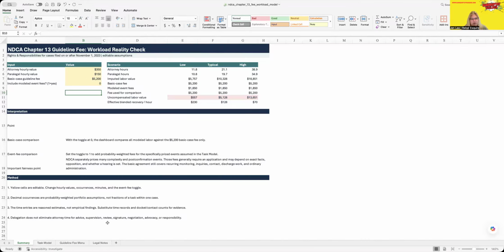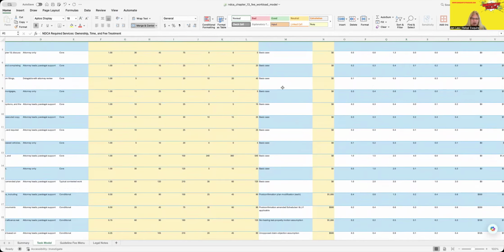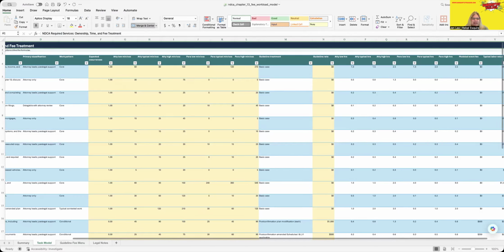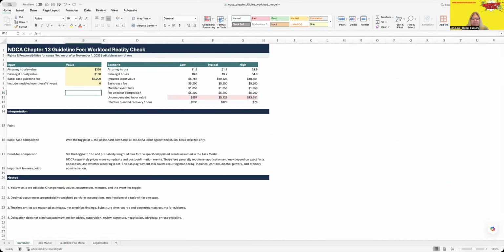Bankruptcy Nerd and Chapter 13 Rights and Responsibilities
I am a huge fan of Chapter 13 attorneys who have business models that help clients through the Chapter 13 process and also make a profit at the same time. Check out this quick overview of a district-by-district fee modeling tool to show the amount of time it takes to fully represent a debtor using the expected responsibilities of that district.

Bankruptcy Toolbox™ members - log in and I have a channel with district-specific models for members.

Not a member? What are you waiting for? Bankruptcy Toolbox™ is your go-to for ongoing strategies for running a bankruptcy firm, bankruptcy nerd support for difficult cases, templates, marketing content, and more.